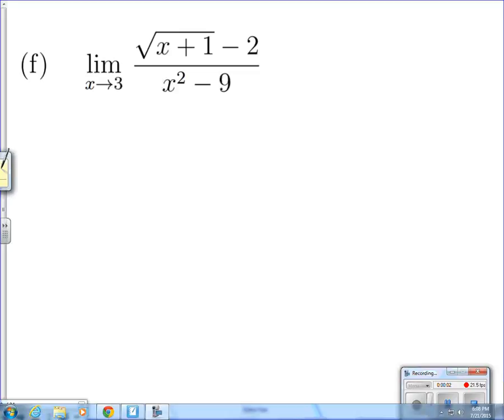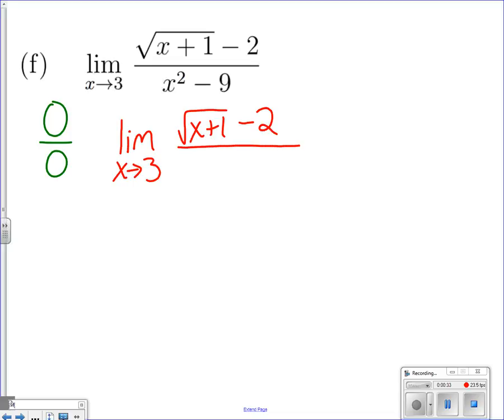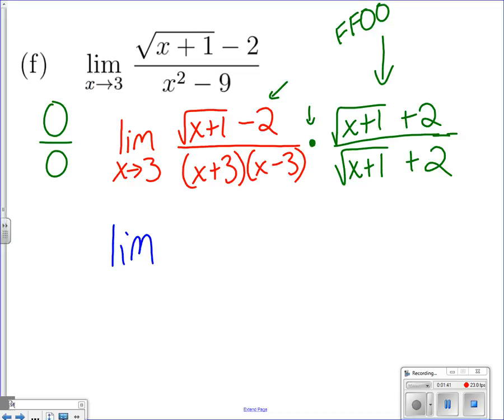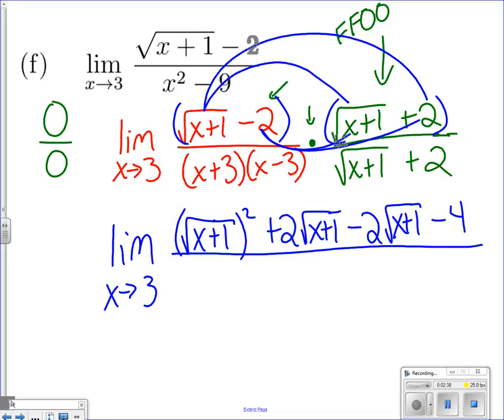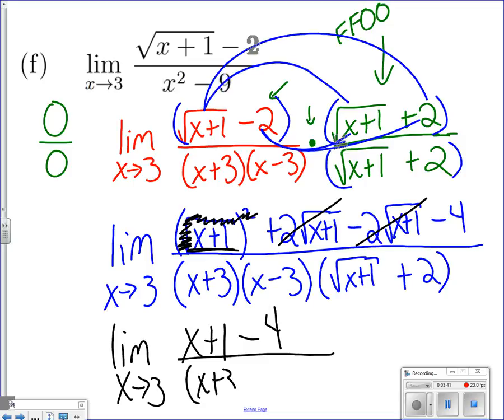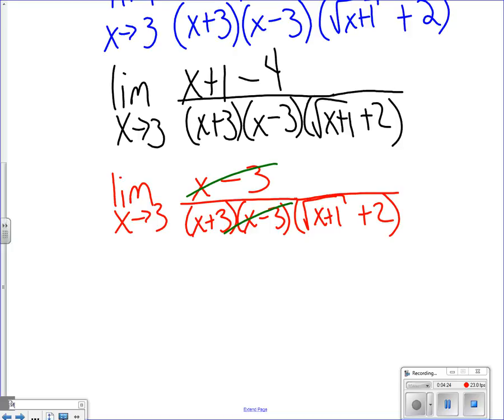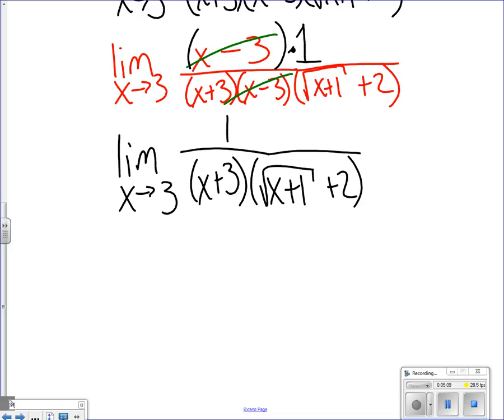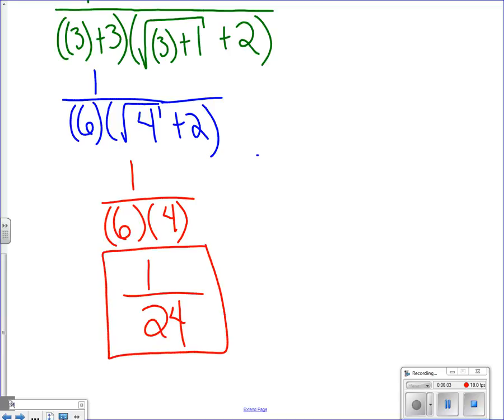Summer Packet Limits Worksheet Problem 3f